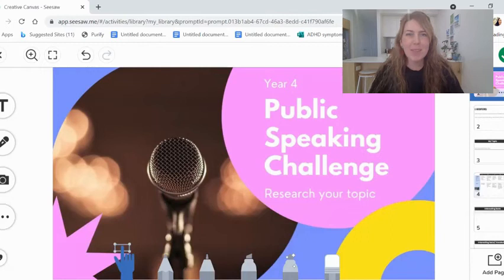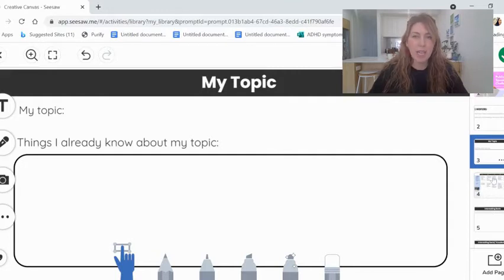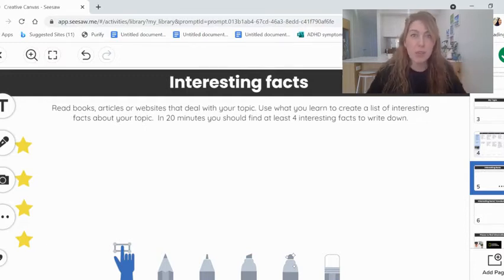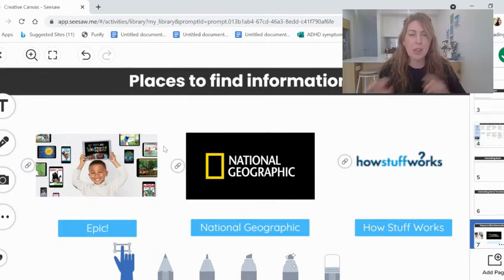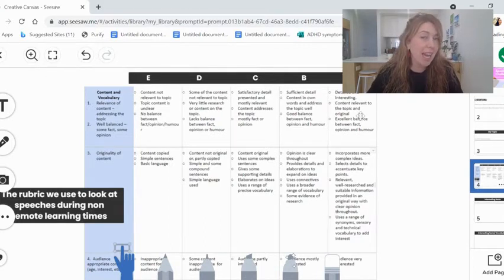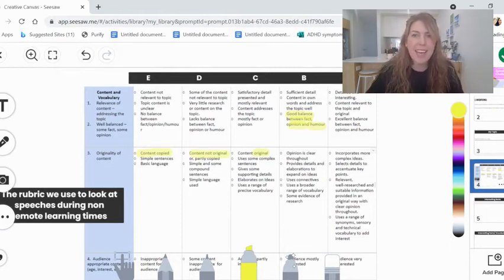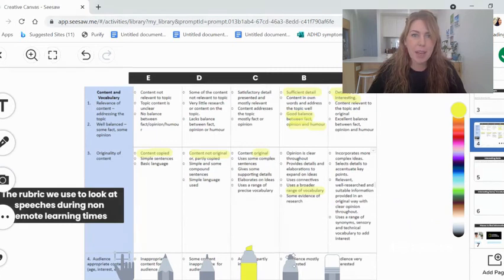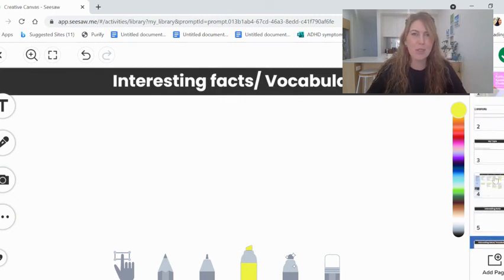Public Speaking Challenge: Research your topic